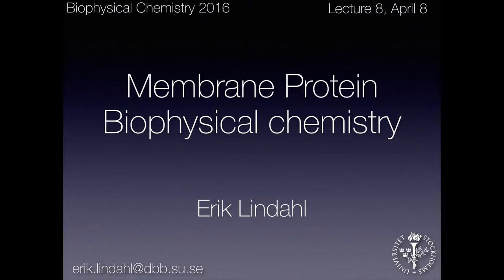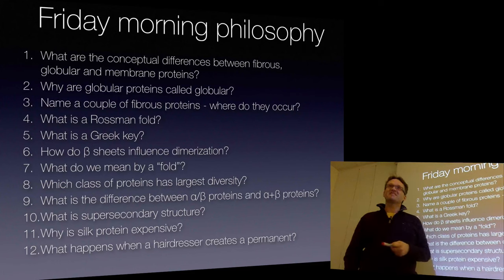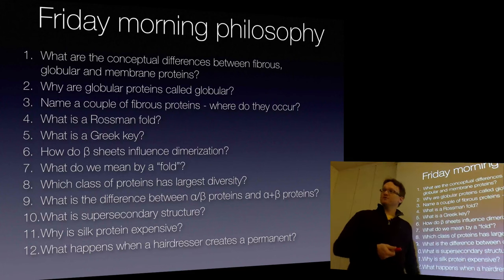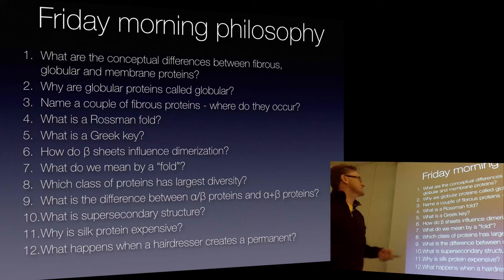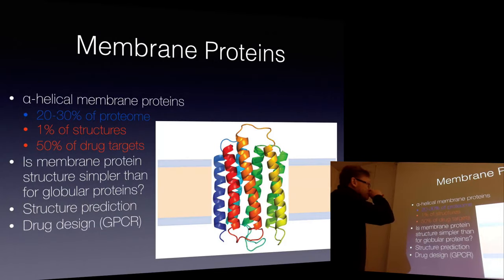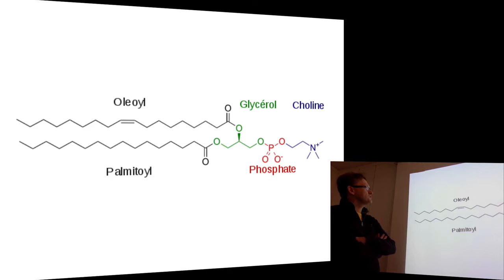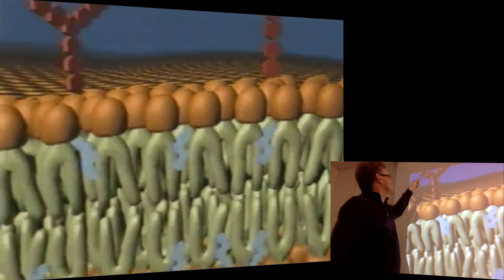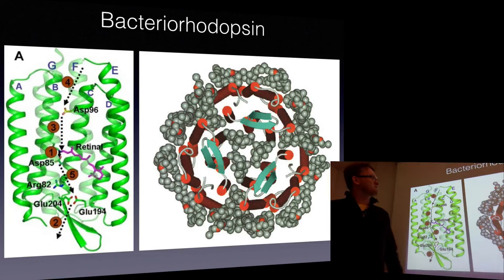Biophysical Chemistry 2016, lecture 8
Lipids & Bilayers. Membrane proteins. Functions by moving proteins between different conformations. The Na/K ion (im)balance and the Na/K-ATPase pump. Insertion. The Popot-Engelman two-stage model of insertion and aggregation. Membrane protein composition - it's all packing. In vivo insertion, apparent hydrophobicity scales. Voltage-gated and ligand-gated ion channels. Anesthesia. Membrane protein drug design.